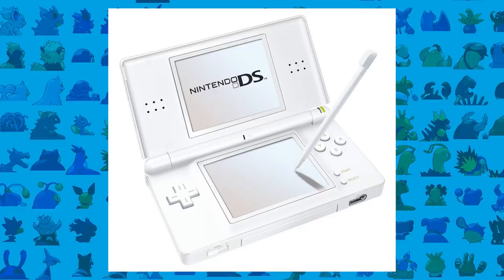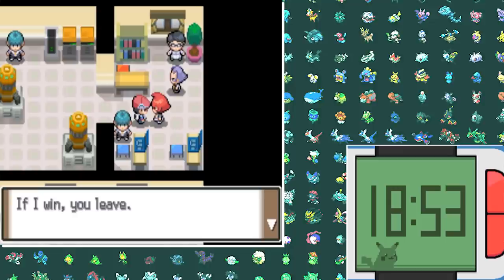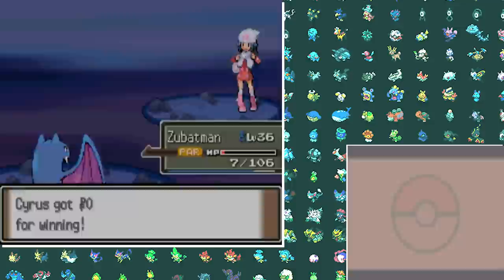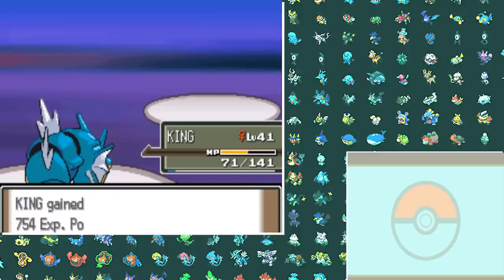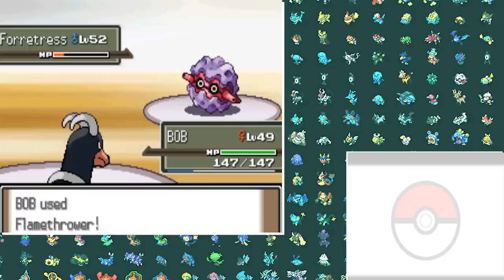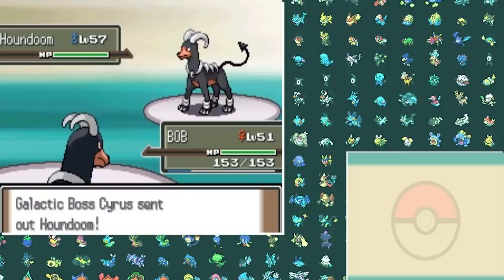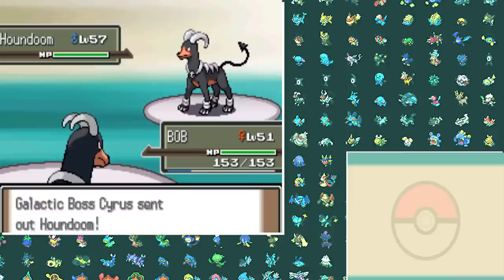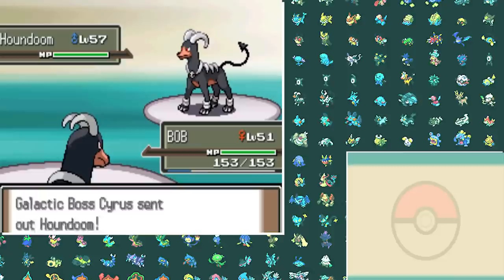Can You Beat Pokemon Renegade Platinum With Cyrus's Team?! (rom hack, no items)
Welcome to one of the best DS rom hacks on the market, Pokemon renegade platinum. With Pokemon brilliant diamond and shining pearl just around the cornor i felt like this game would be the perfect example of how the remakes should be done. I'ts full of side quests updated movesets harder trainers and much much more. So why not play this game as one of the best pokemon villains out there CYRUS.